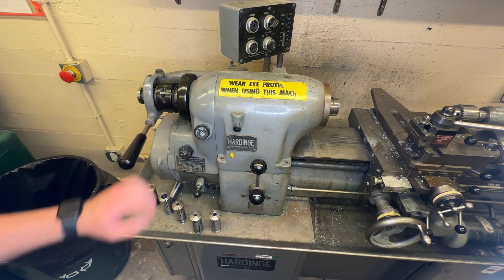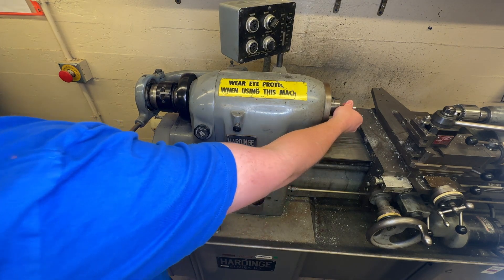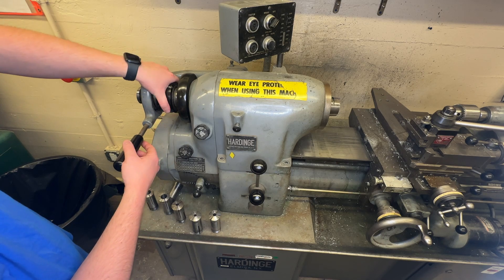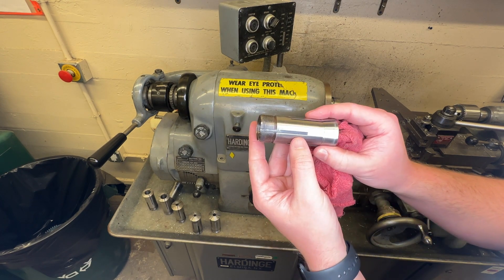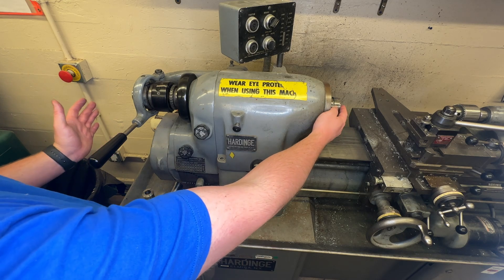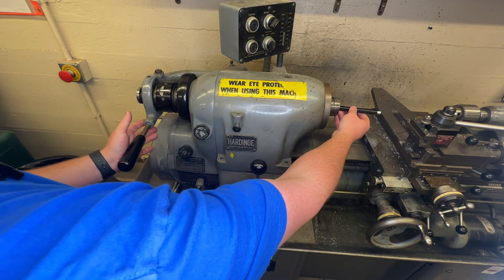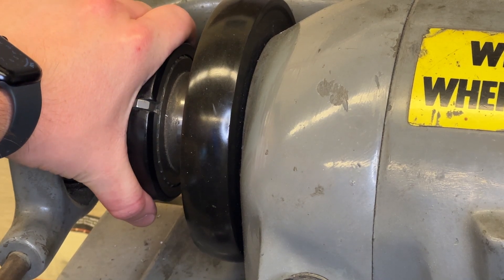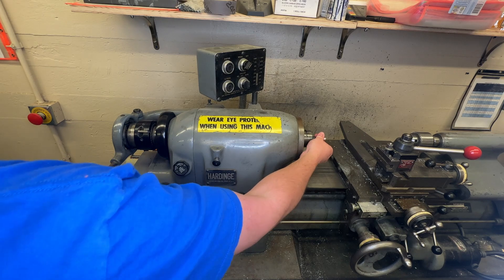Lathe Part 5 - Hardinge Collet Changing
Chapters:
0:00 - Removing collet
0:57 - Inserting collet